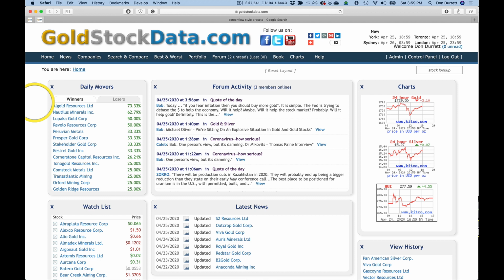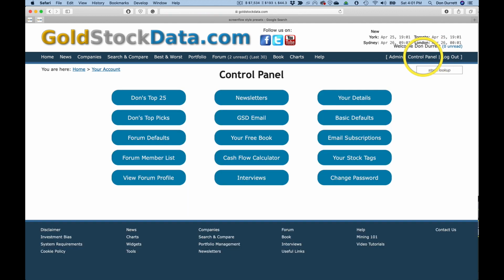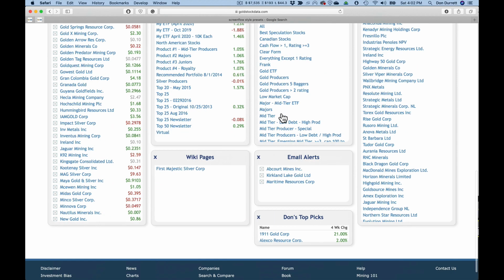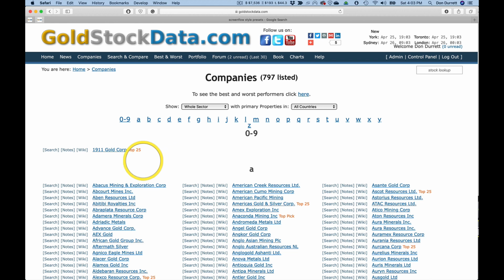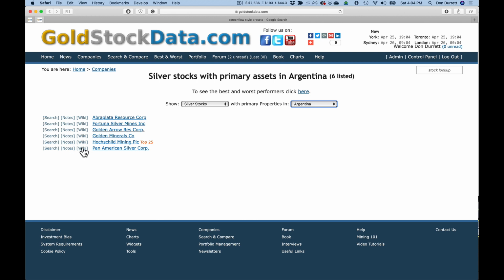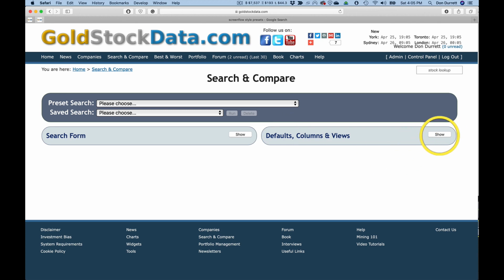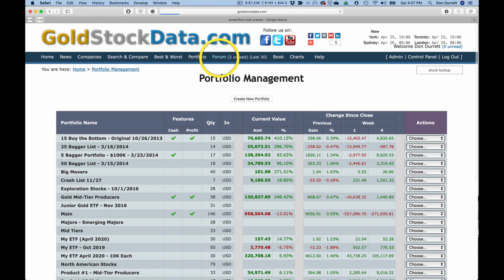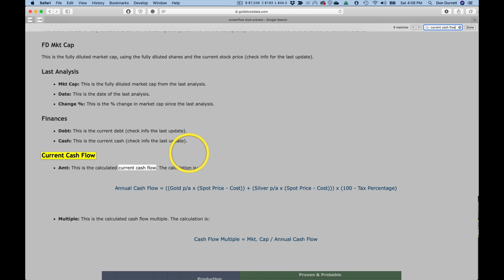GoldStockData.com - Website Overview#1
General overview of GoldStockData.com.